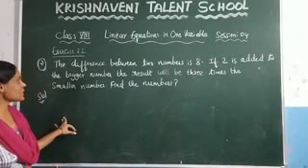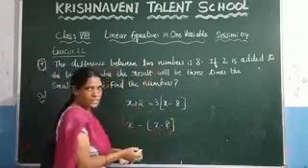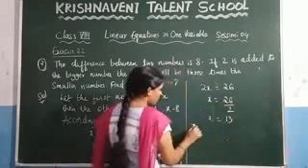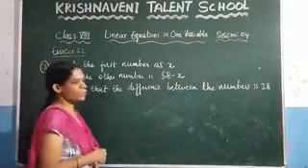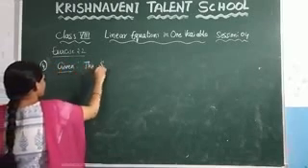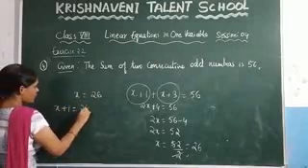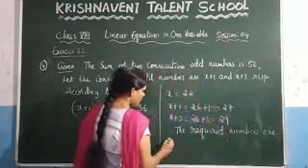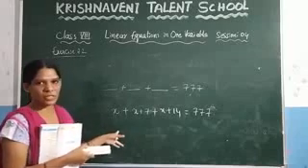8th class Linear equations in one variable session 4